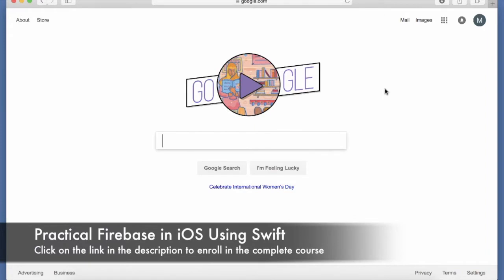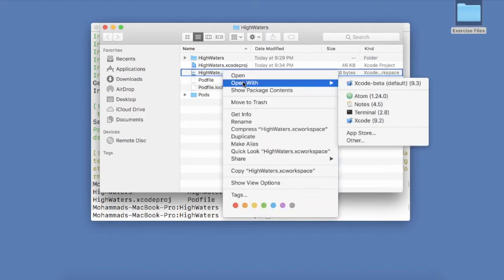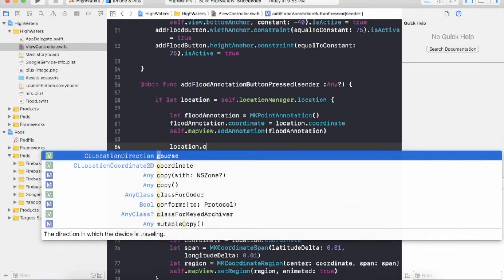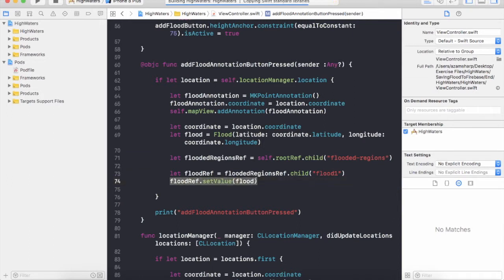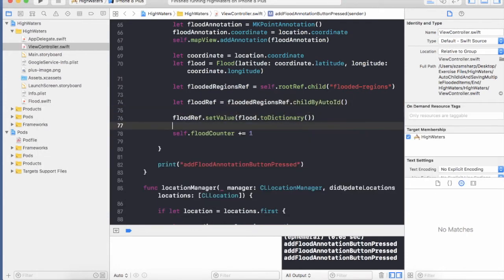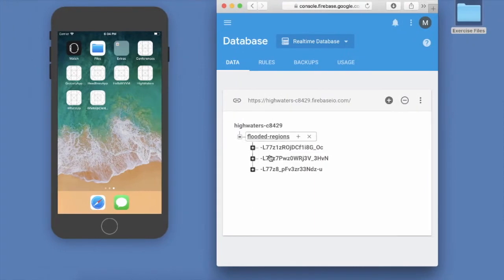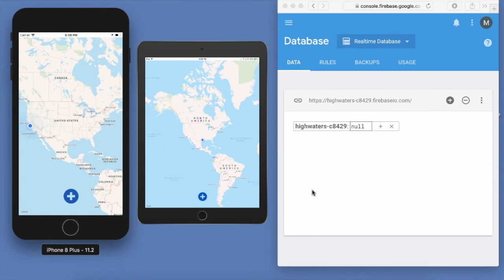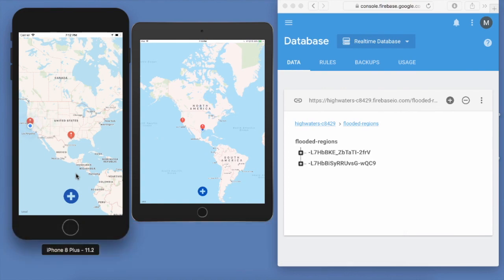Let's build a real iOS app using Firebase and Swift Part 2